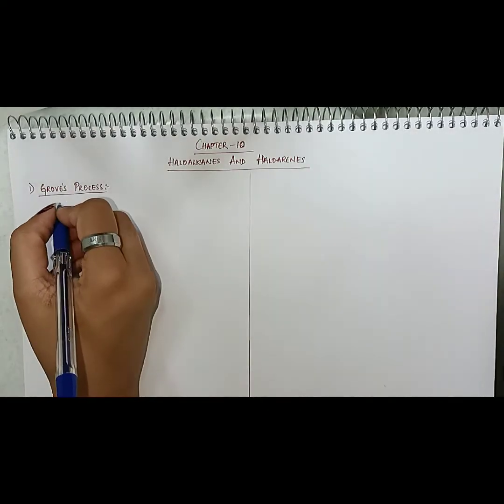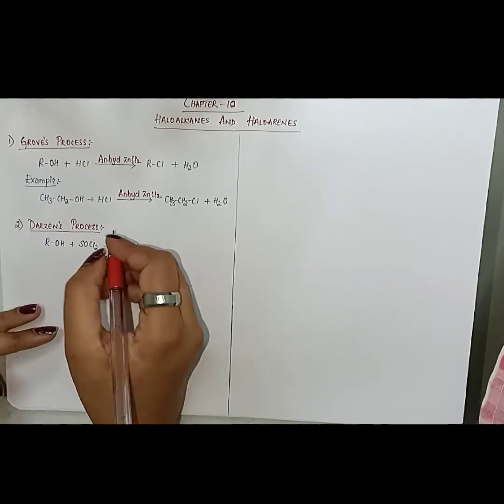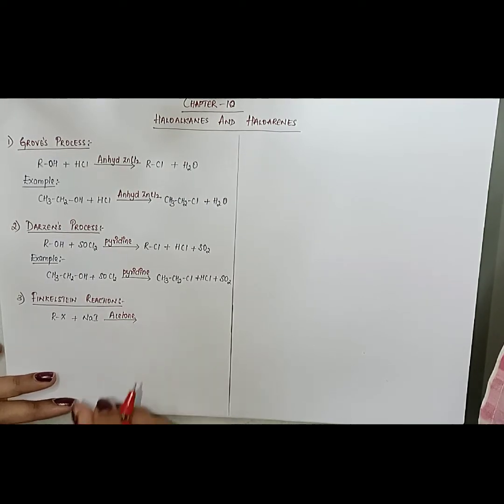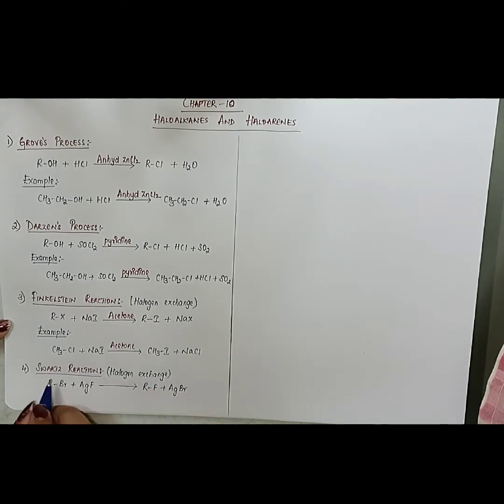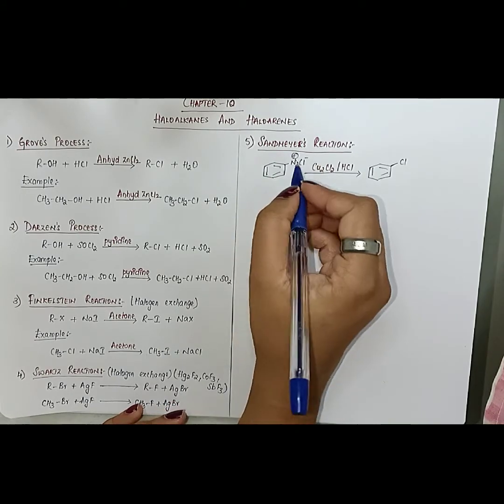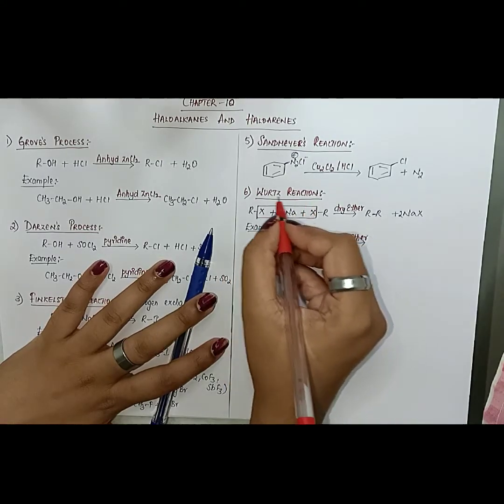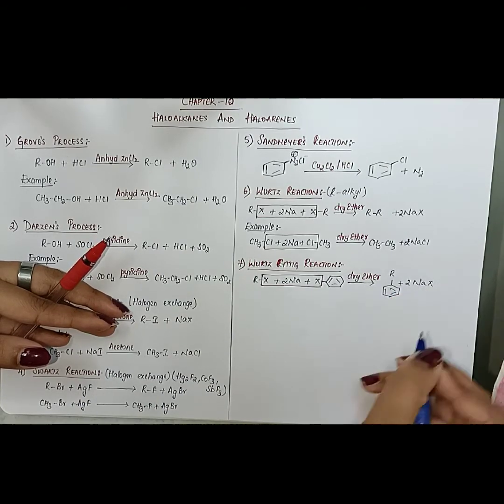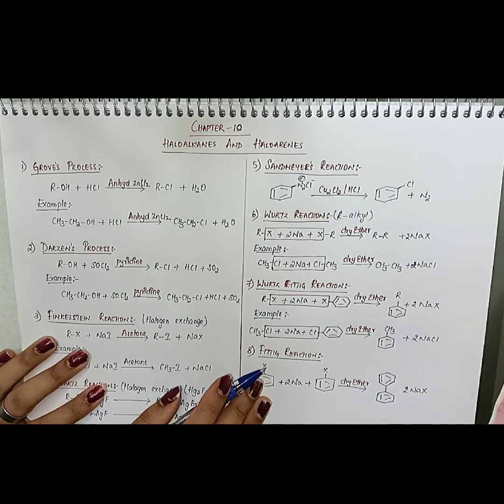CHAPTER 10 | HALOALKANES AND HALOARENES | NAME REACTIONS | CLASS 12 | 2nd PUC CHEMISTRY